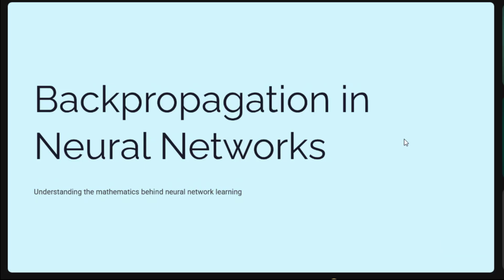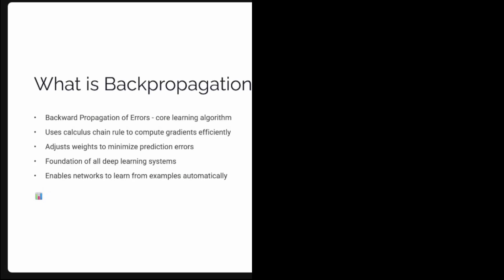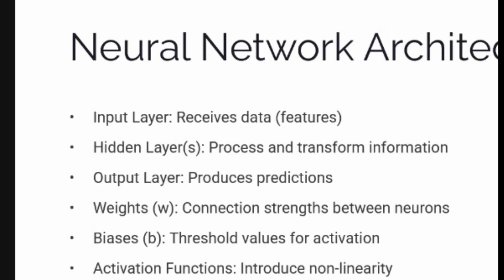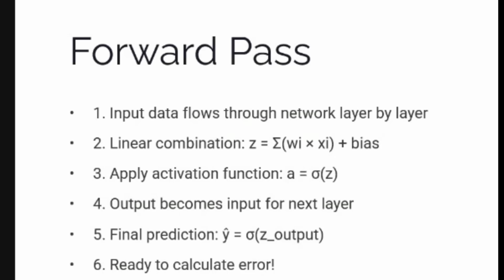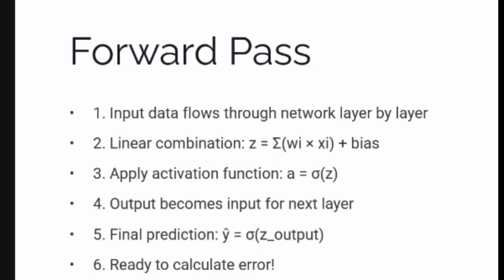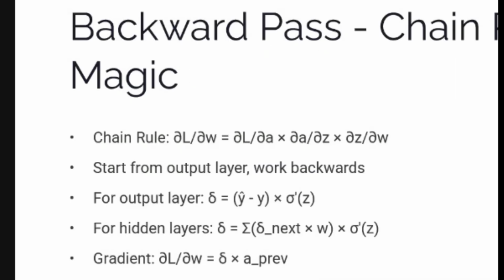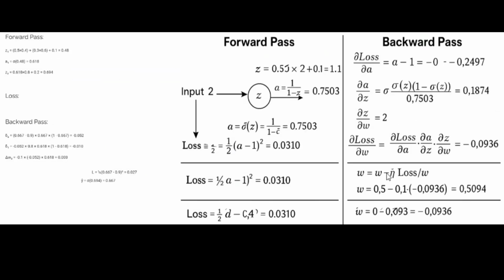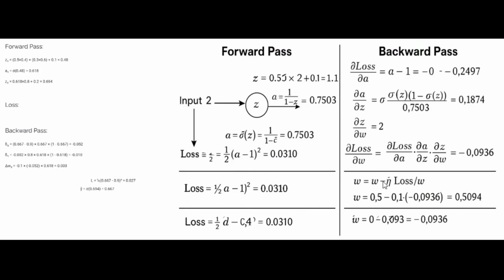Backpropagation Explained: How Neural Networks Learn | Deep Learning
💡 Expert "Researcher" Insights for the Video:
The Chain Rule Connection: Backpropagation is essentially just a clever application of the Chain Rule from Calculus.

Vanishing Gradient Link: Since we multiply many small derivatives together during backprop, the gradient can "vanish" before it reaches the early layers.

The "Credit Assignment" Problem: "figuring out which neuron is to blame for the error."